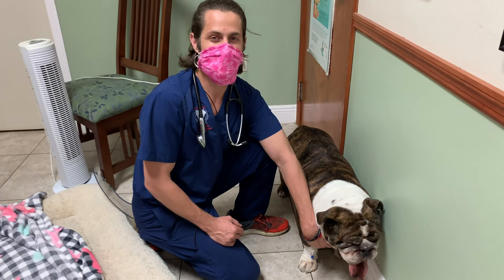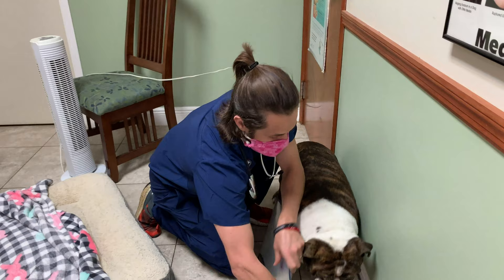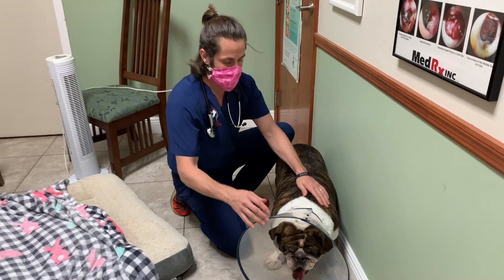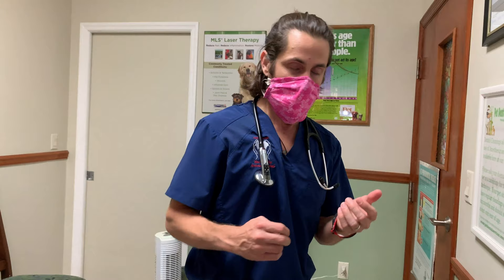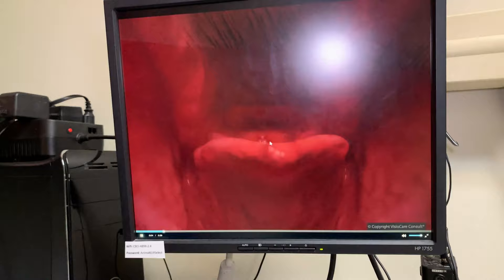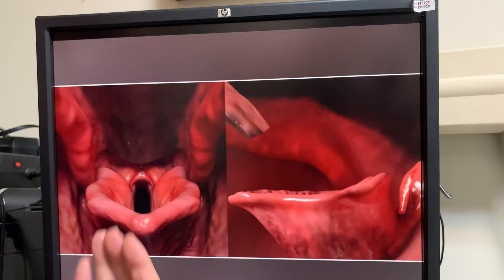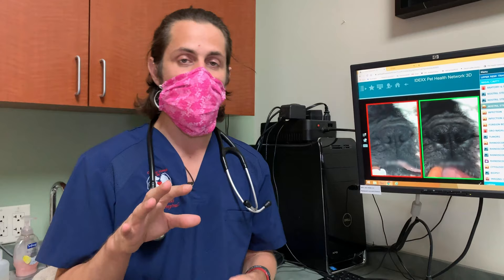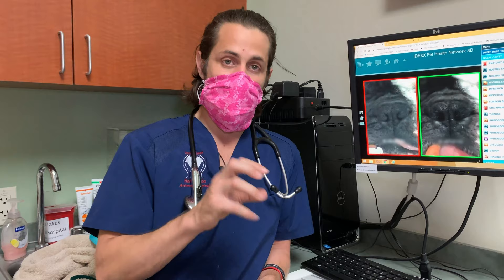Soft Palate Resection in Dogs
Dr. Lera talks about the soft palate resection procedure (staphylectomy) with Yesenia, a four-year-old English Bulldog.